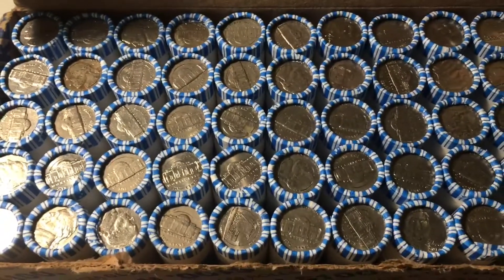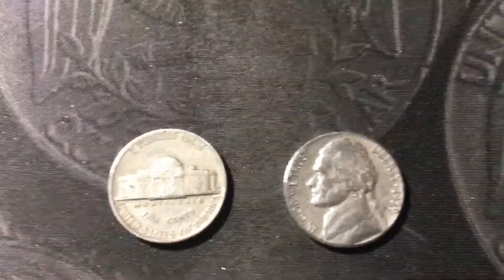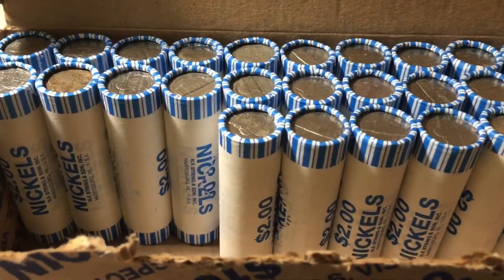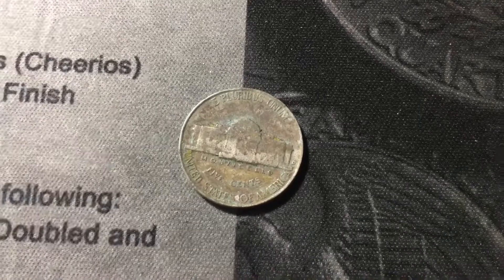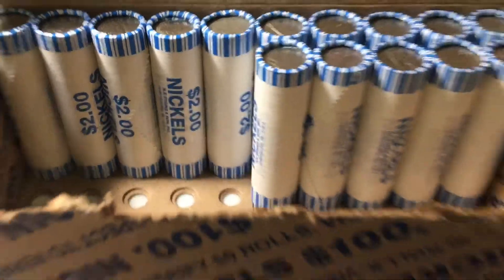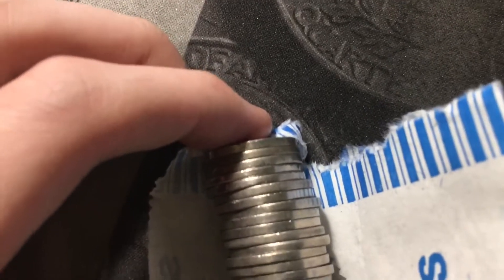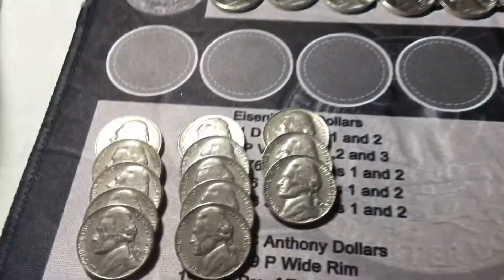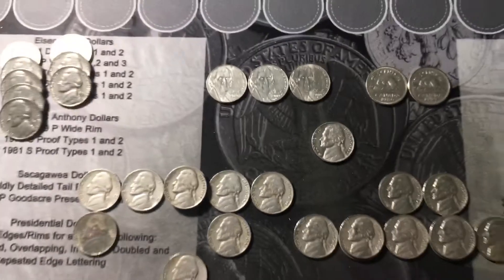Nickel Box #25 - Silvers, Key Date, Proof, and More!